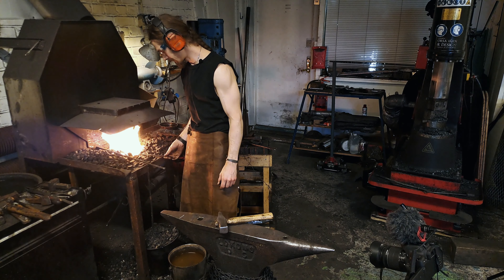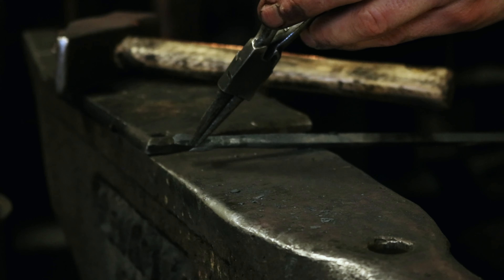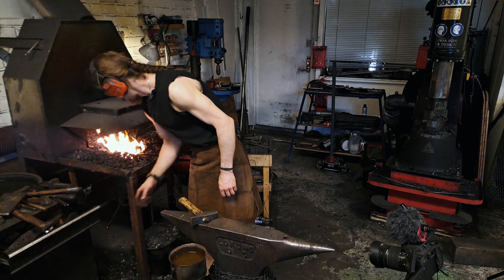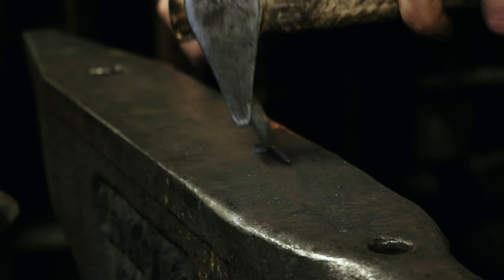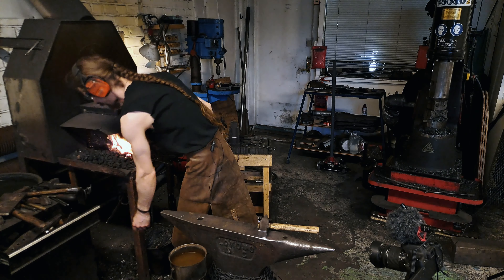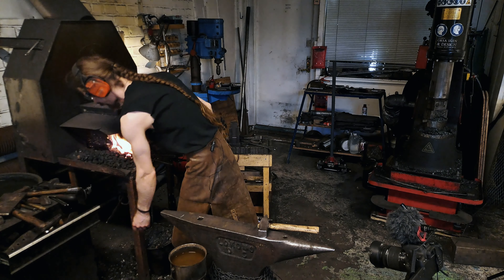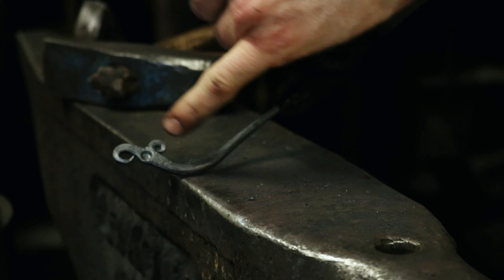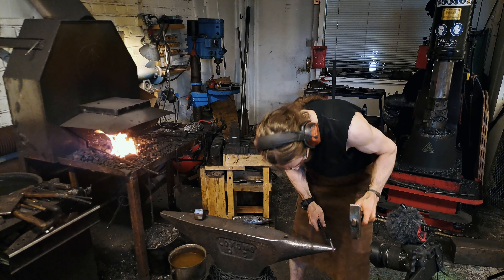Full process on how I forge a Jormungandr (Midgard serpent) pendant from Norse mythology.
This is how I forge my Midgard serpent (Jormungandr) pendants

About me:
Hi! My name is Philip and one of the people behind Lufolk. I have always been interested in the simple things in life. When I look back on history I get inspired and fascinated by the people who came up with all the smart solutions to make our everyday life easier. What you can accomplish with a few tools and great skills is impressive. The first time I got that feeling: I made this! This will be useful! Was when I made a wooden spoon as a kid. And think that was the start, I have ever since been interested in making things.